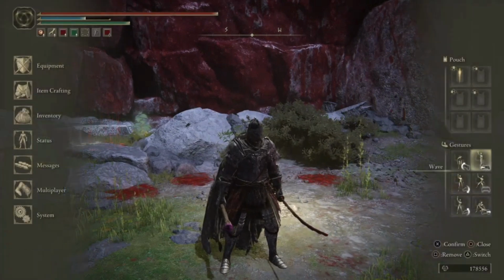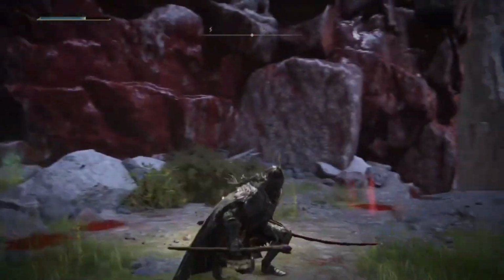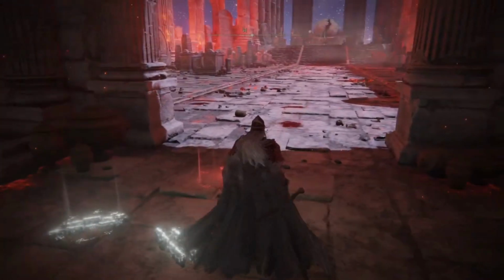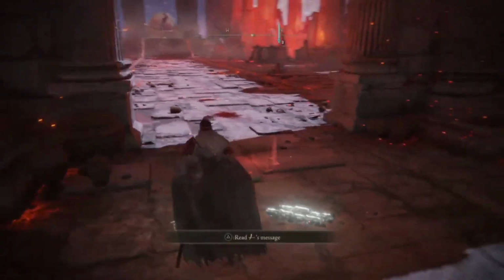Elden Ring - New LORD RUNE GLITCH Breaks The Game | 150 MILLION+ RUNES in 12 SECONDS! | AFTER PATCH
Please check out some other content on @EssTV

🇨🇦ETG🇨🇦